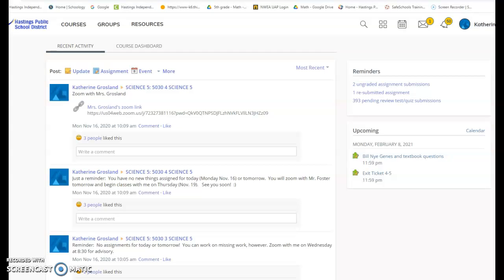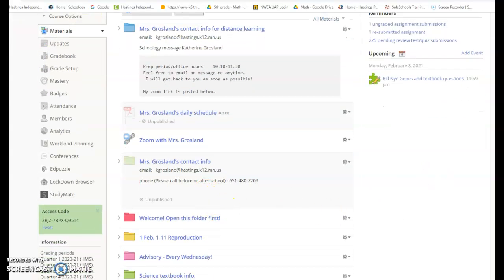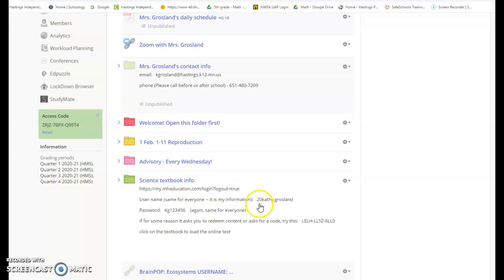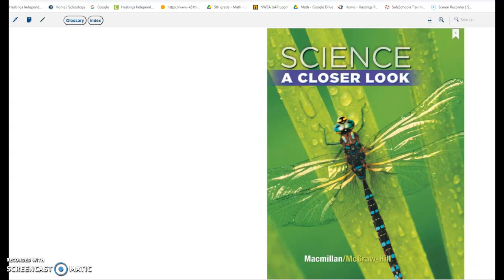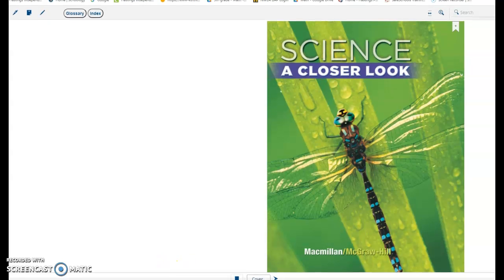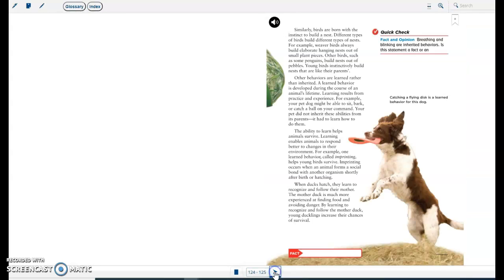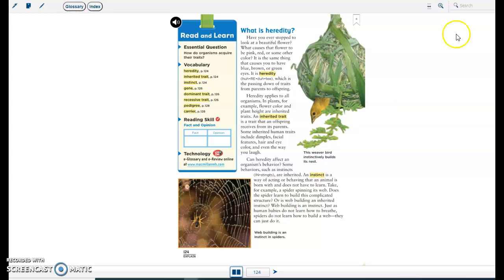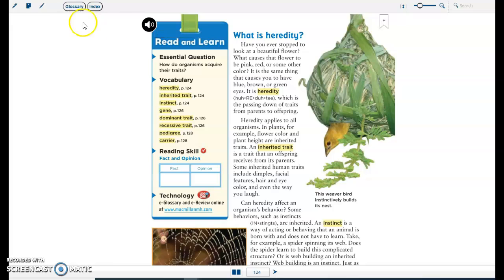How to use the online science textbook